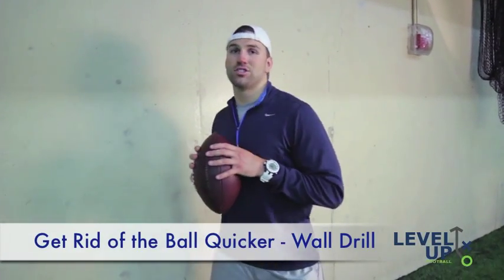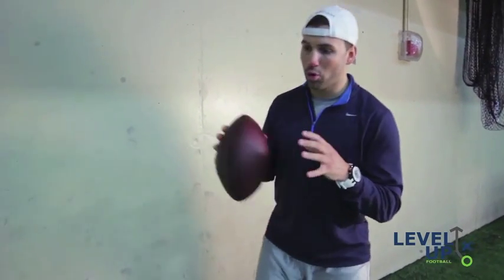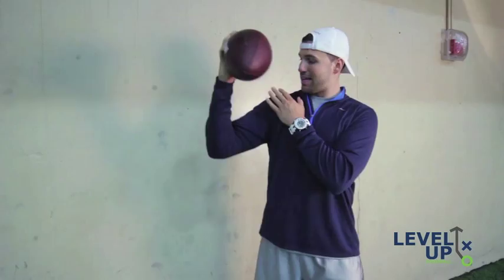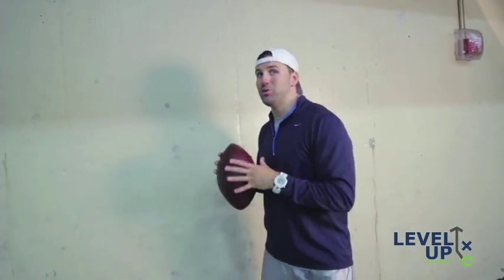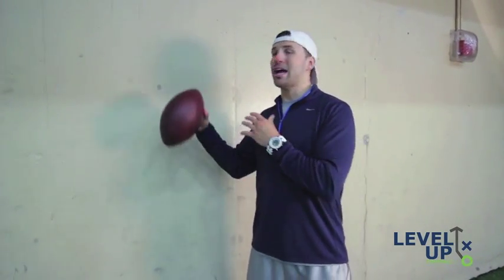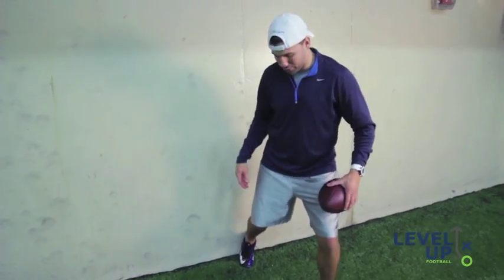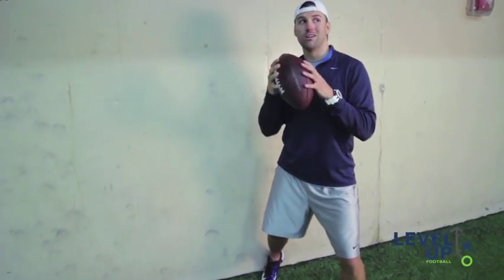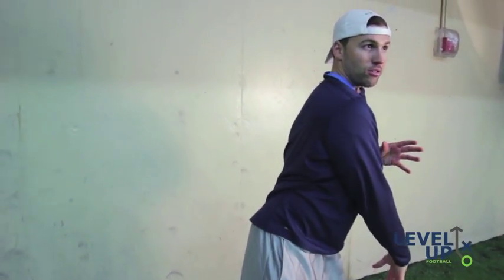Get Rid of the Ball - Wall Drill - Chandler Harnish Arizona Cardinals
Find more FREE videos from Chandler at LevelUpFootball.com

Always be ahead of the defense with this drill that keeps your throws compact and quick. NFL QB Chandler Harnish gives you the goods.